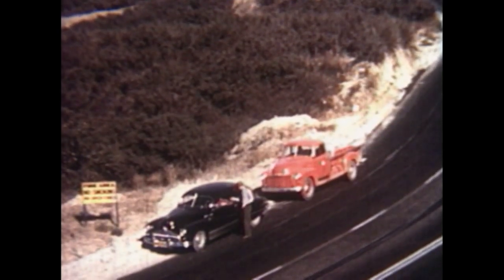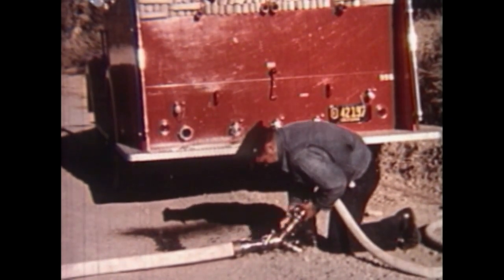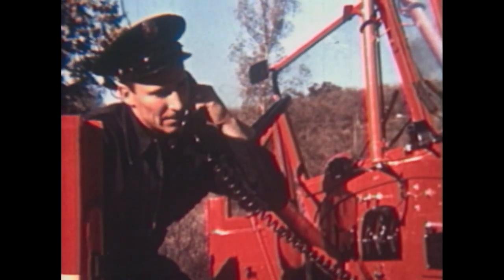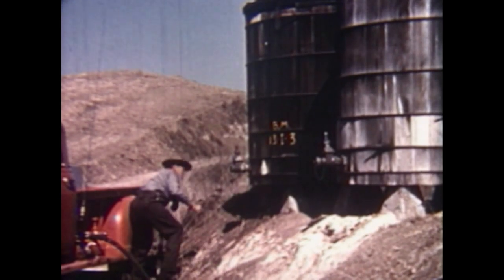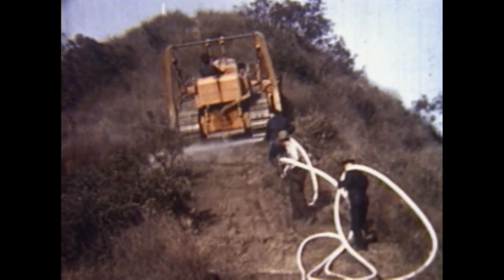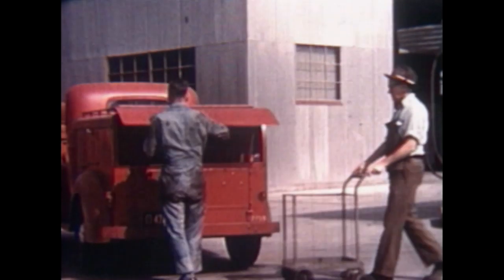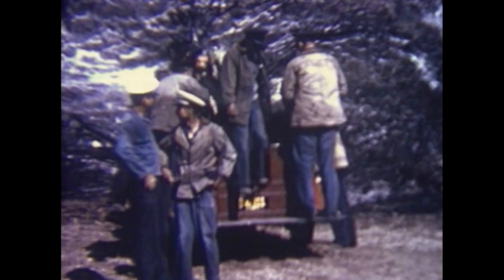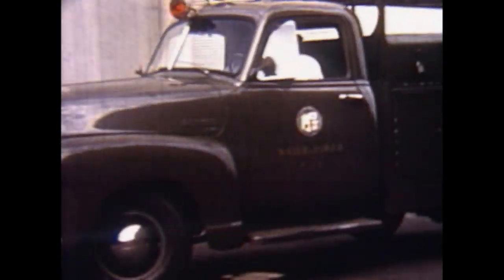Ch36 Fire Danger Today Extreme, Los Angeles, 1950